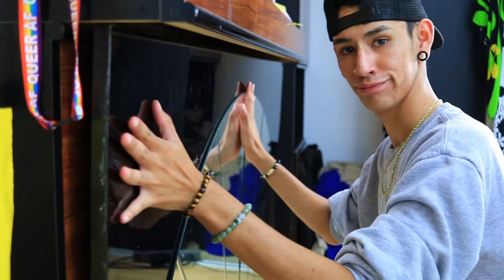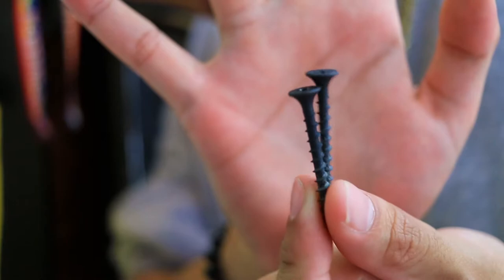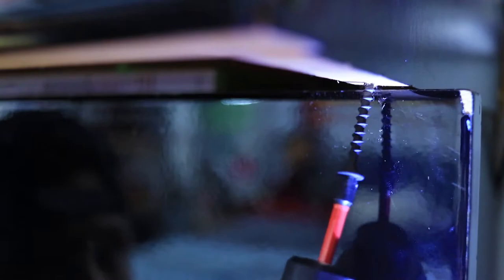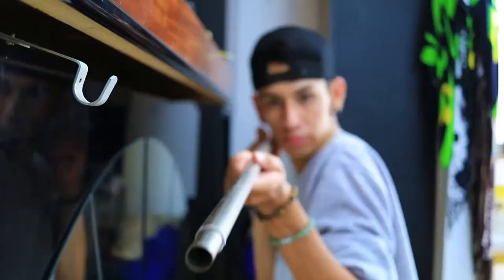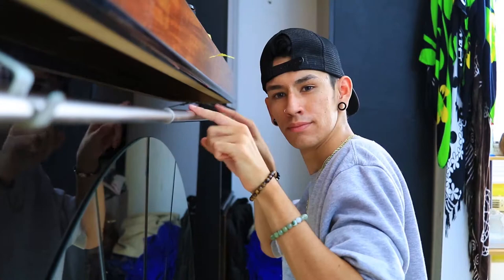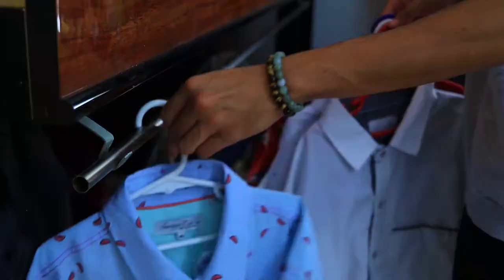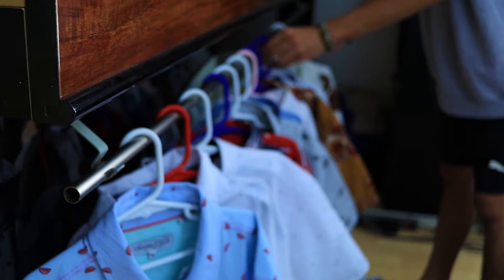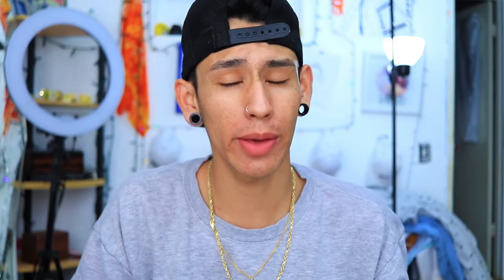Basic D.I.Y Clothing Rack!!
Don't Judge me this is my first time doing something DIY-ISH I tried my best and I feel like it turned out pretty good.. But yess, all of you guys probably don't have a dresser like mine but you guys can still use the curtain set up for the clothes rack on walls, closets etc. its very basic and easy to doo!!